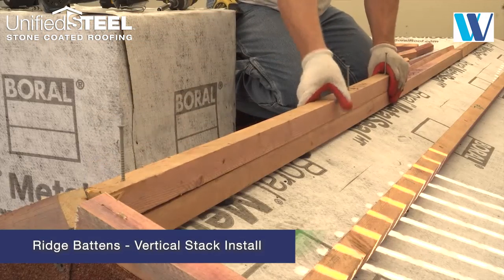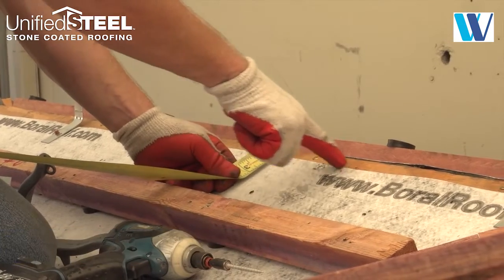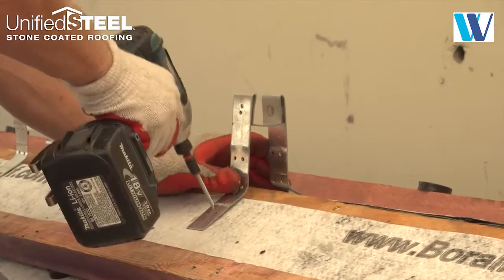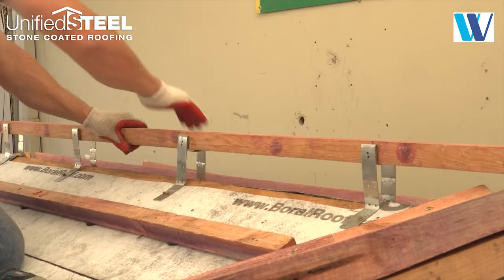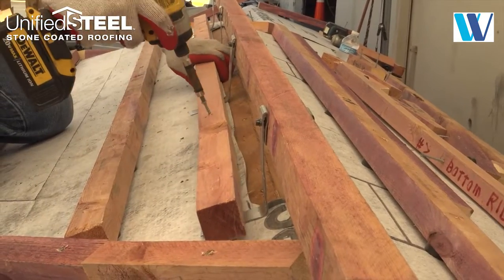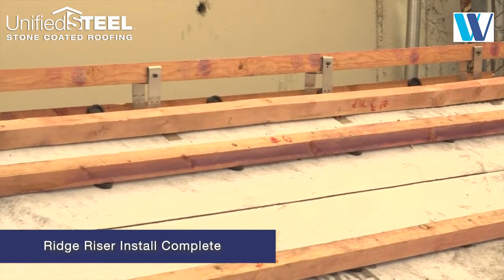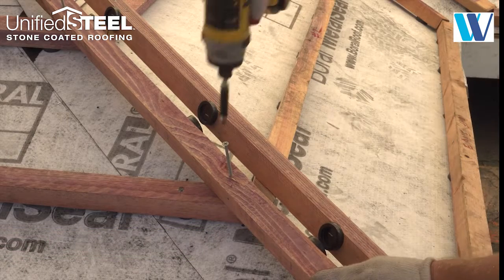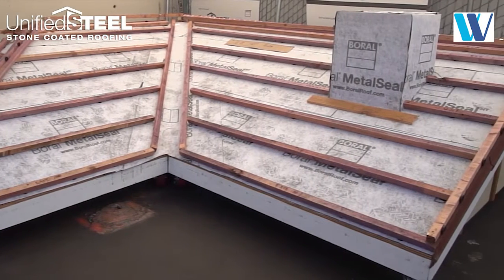Chapter 3 - BV Batten Ridge & Hip Battens | Unified Steel™ Installation